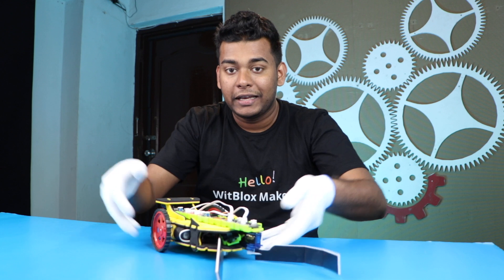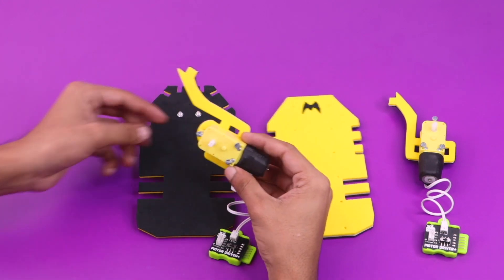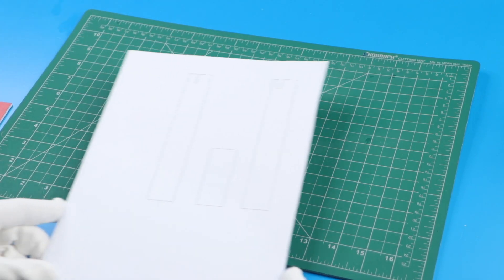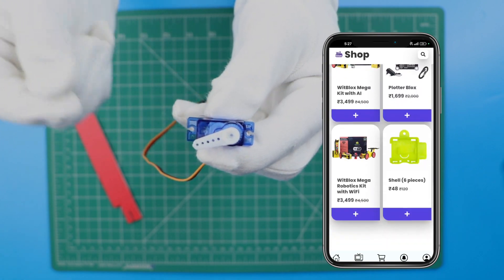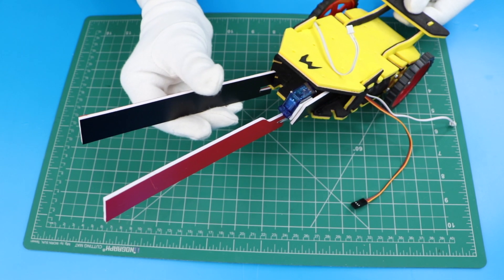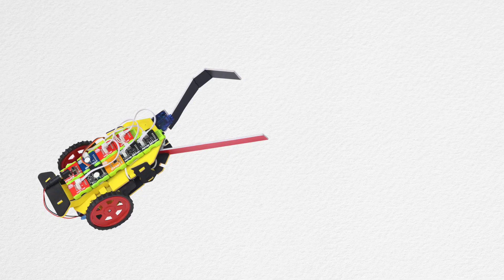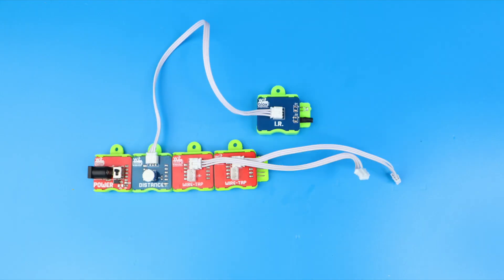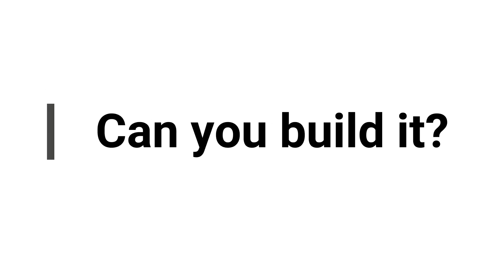Make Rescue Robot at home using witblox : Witblox Maker Challenge 57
Here is the step-by-step making of Rescue Robot, which is also the Witblox Maker Challenge for this month

All the parts used in making rescue robot without coding is available

By watching this video you can easily make a rescue robot to play without coding at home. Once you learn the basics of making this rescue robot you can build a fire-fighting robot, disaster rescue robot, and all types of robots that can help us save lives.

We have lots of fantastic robotics & science project tutorials using witblox available on our app

video chapters-
0:00- rescue robot functioning
0:17- intro
0:30- working of rescue robot
1:16- making of car in few steps
2:30- making of clock
2:55- why the inside of the arms should be black?
3:22- connect servo to the arms
4:19- connect arms to the car
6:00- logic of this robot
6:39- connecting wires
7:05- rescue robot is ready to rescue